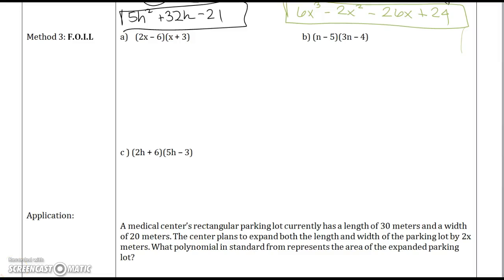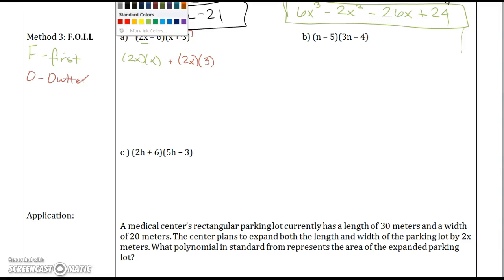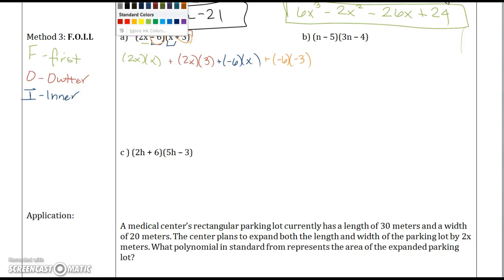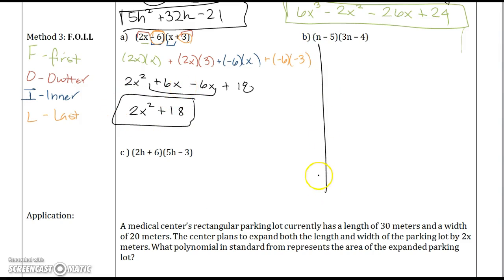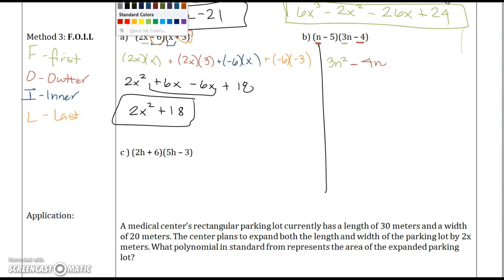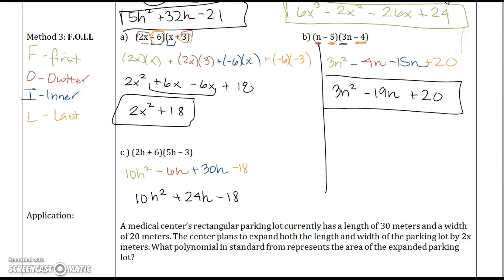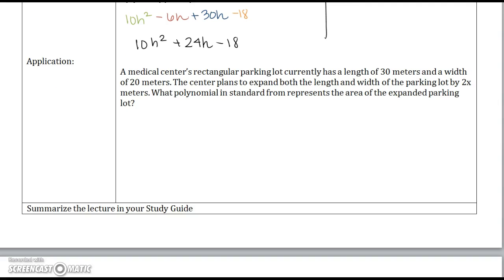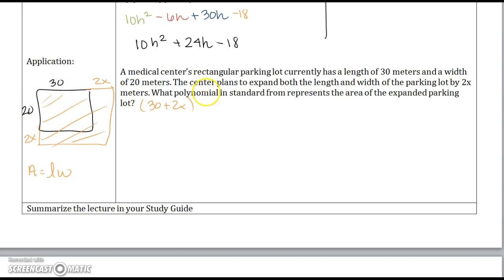Alg1: 8.3 part 2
FOIL to multiply binomials